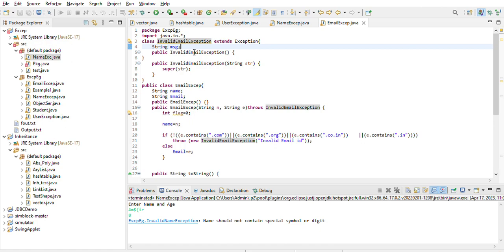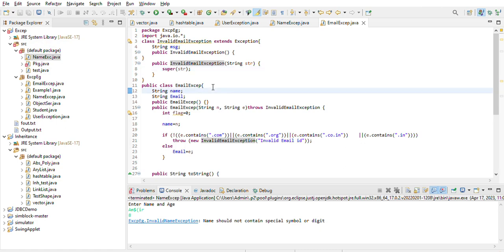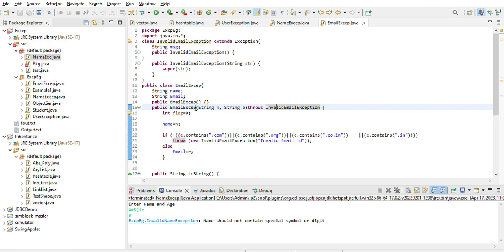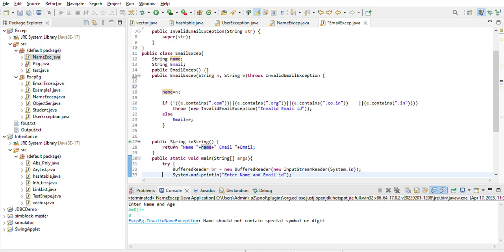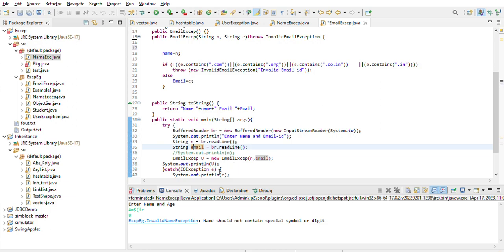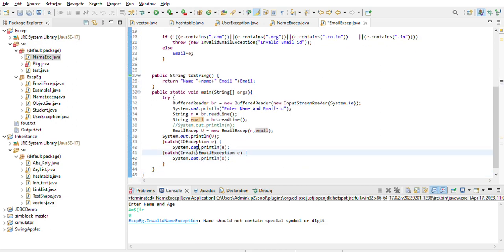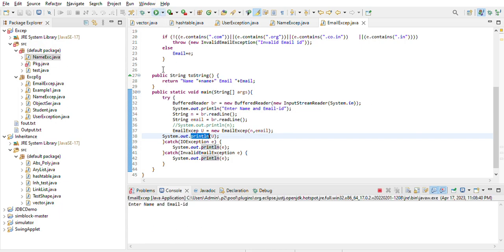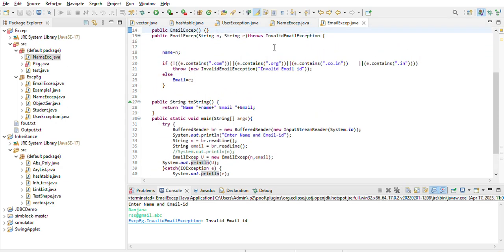User Defined Exception for Invalid Name in Java using Eclipse